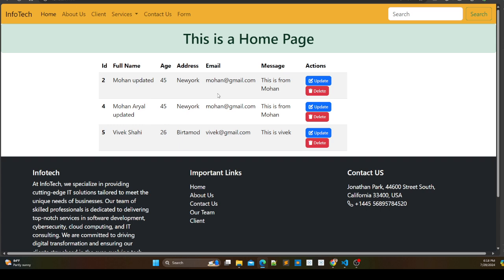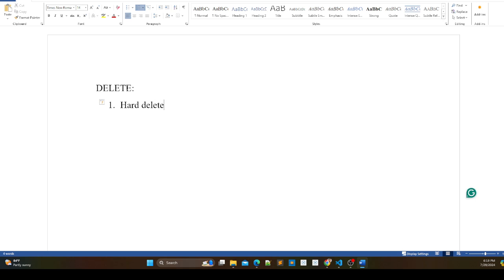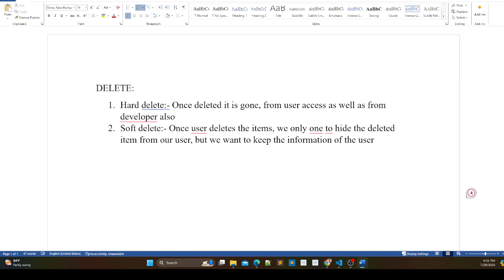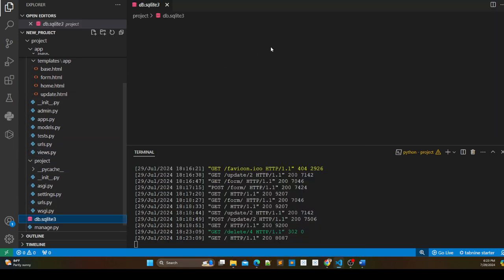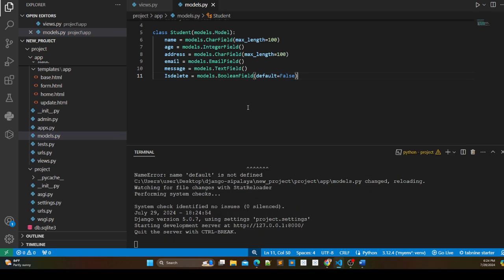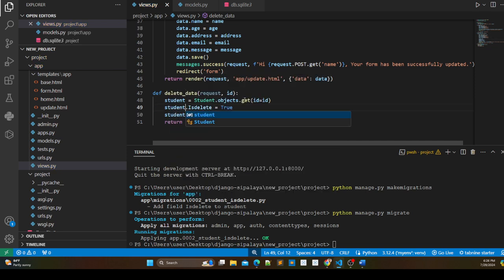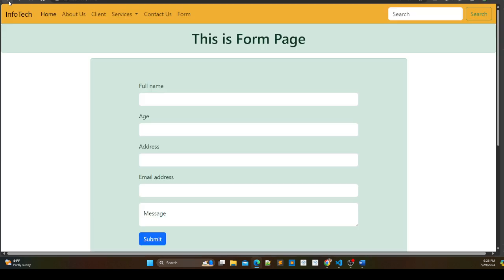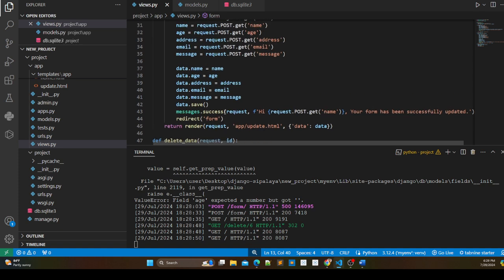Lesson 7: Soft delete in Django